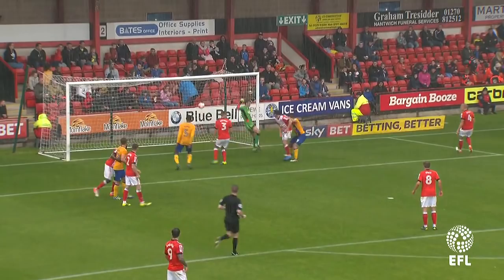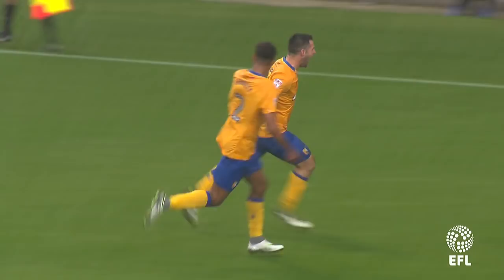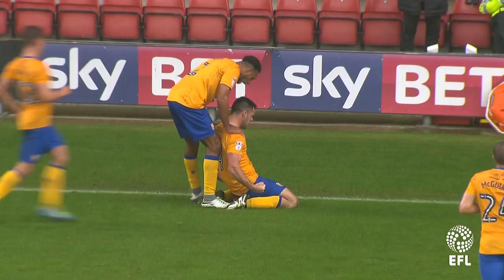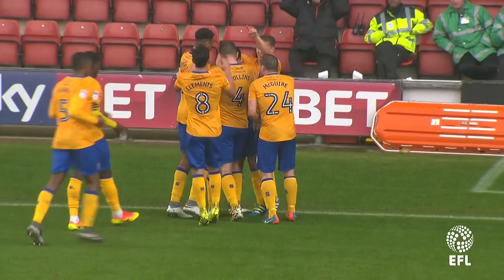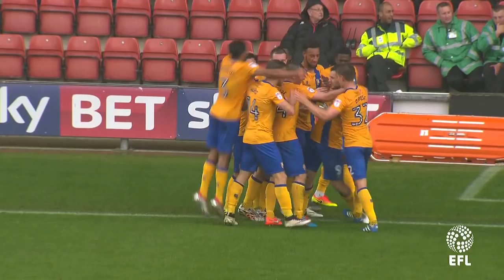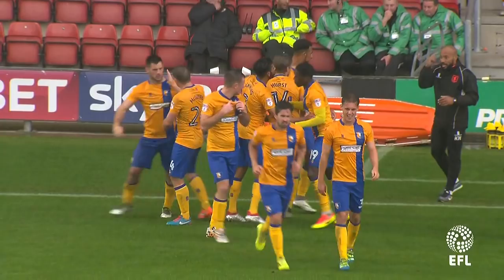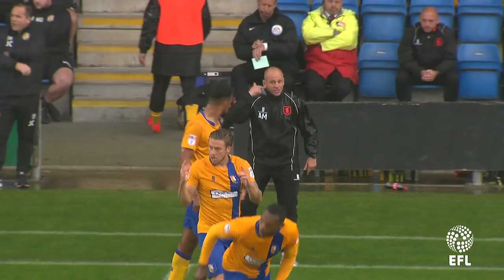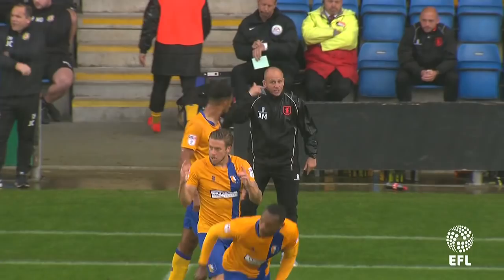Pat Hoban scores at Crewe, 01Oct2016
Edited by Martin Shaw. Commentary by Martin Shaw and Dean Foulkes from Stags PlayerHD.  Extended video highlights of all Stags games are available on StagsPlayerHD